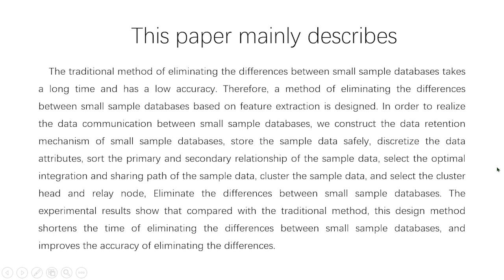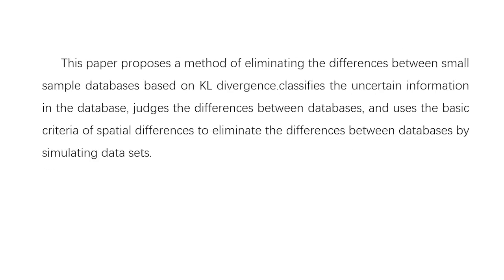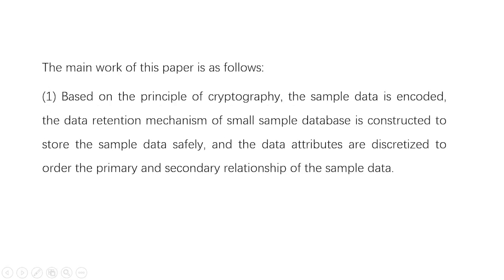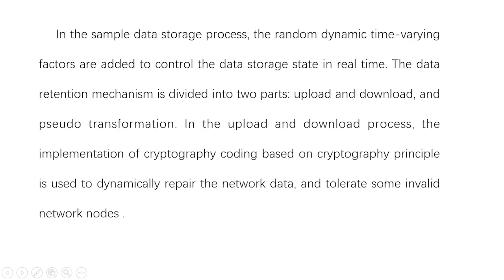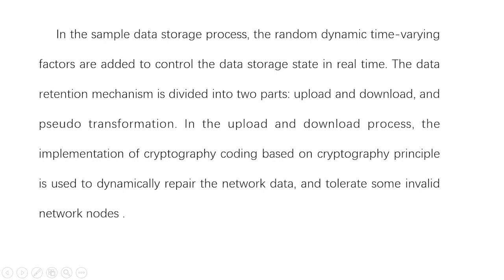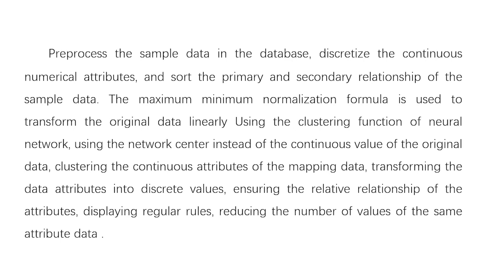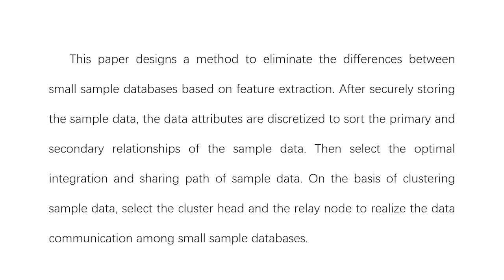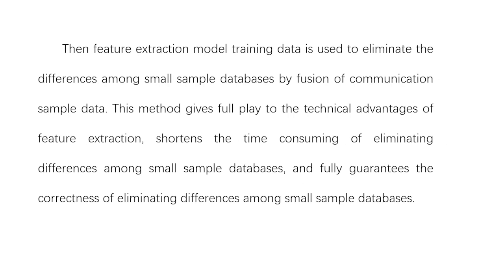Research on difference elimination method between small sample databases based on feature extraction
Authors: Liu, Jin-hua (Department of Professional and continuing education, XinYu University); ZHONG, Fu-lian (School of Mathematics and Computer Science, XinYu University)
2nd EAI International Conference on IoT and Big Data Technologies for HealthCare